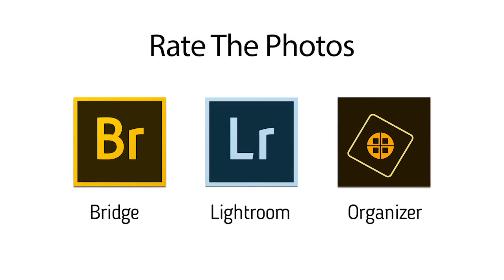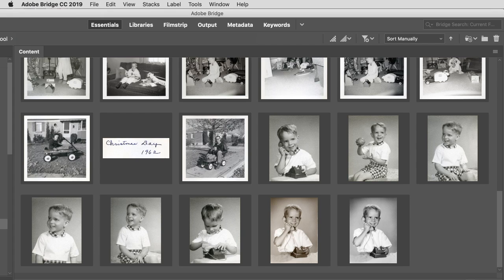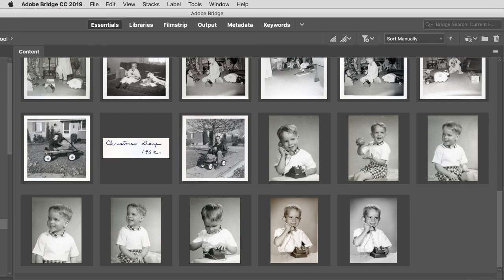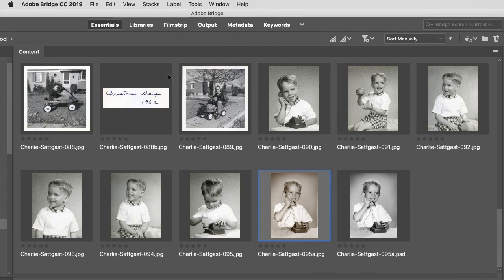How To Choose The Best Photos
Use this 3-step process to choose the best photos for telling a story in your book—especially when you have lots of photos you could use.